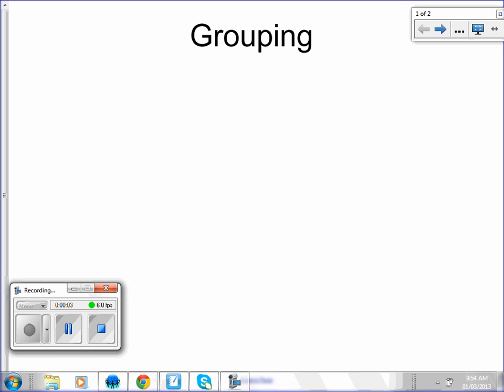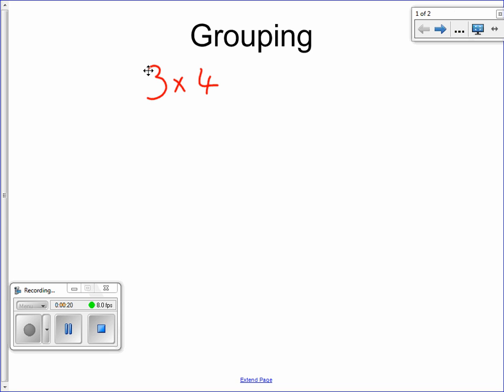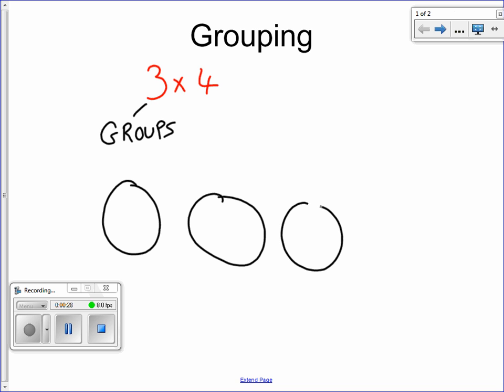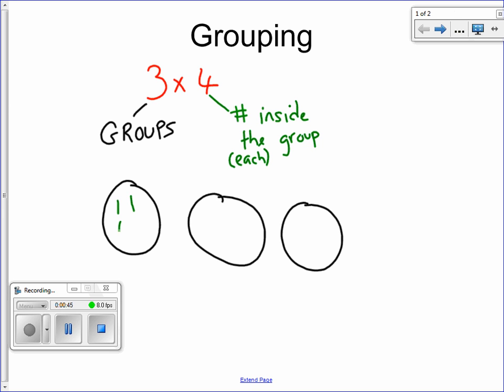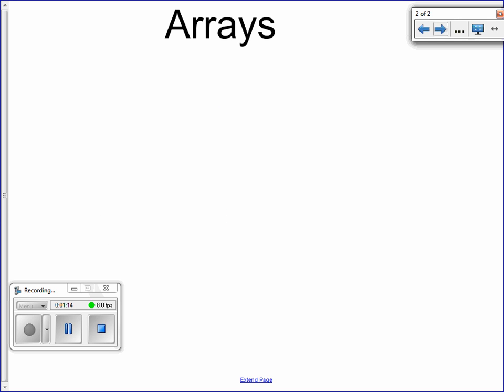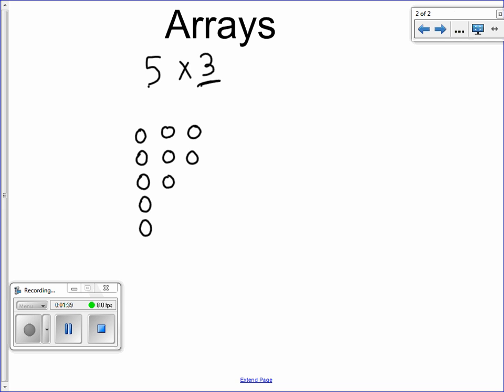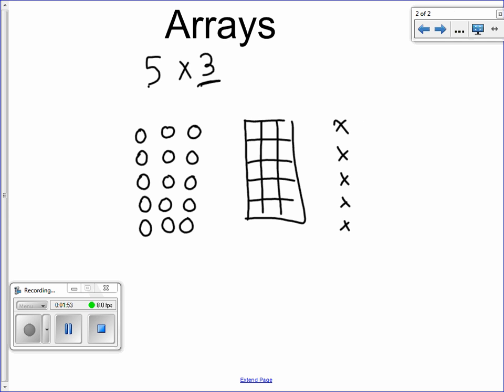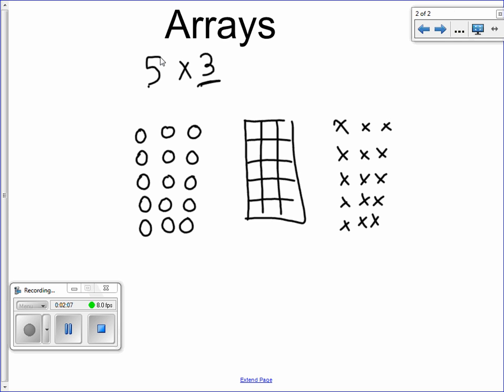grouping and arrays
Tutorial on how grouping and arrays helps multiplication